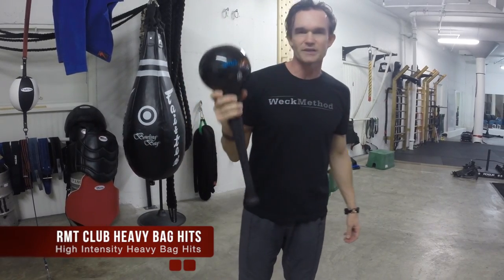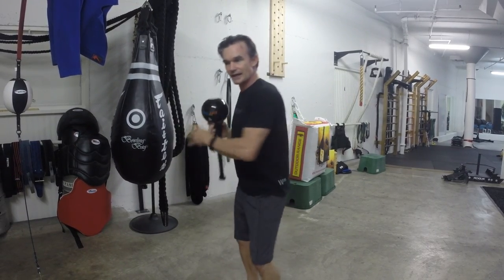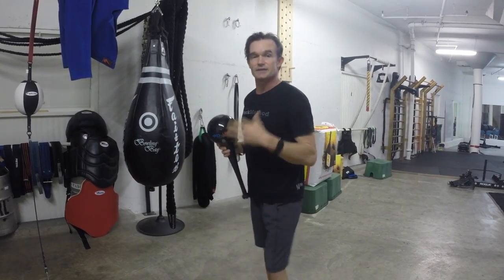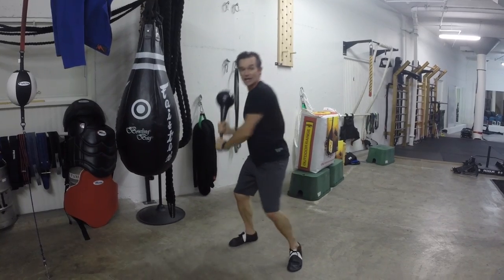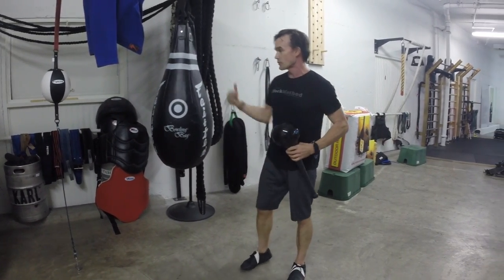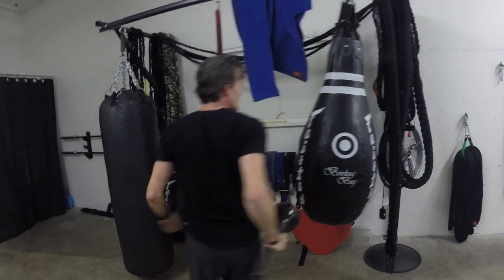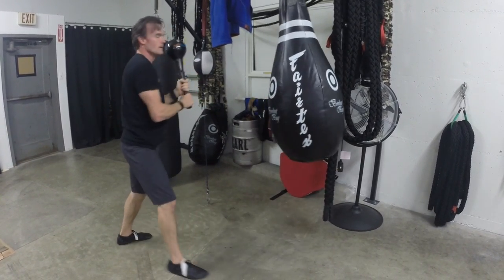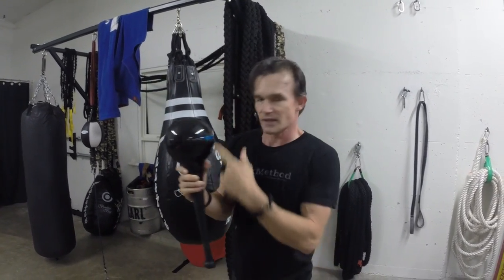RMT® Club Functional Strength Training: Heavy Bag Hits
Heavy Bag Strikes with the RMT® Club takes advantage of club's unique design. The soft, flexible club head allows you to strike the heavy bag's malleable surface with full force, creating a high intensity exercise that coordinates the entire body and harnesses the body's rotational potential.